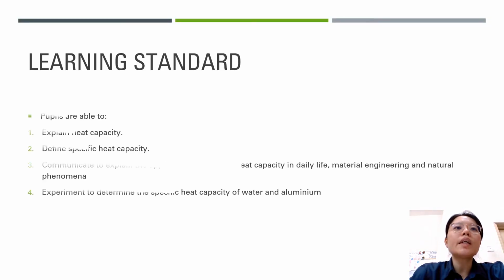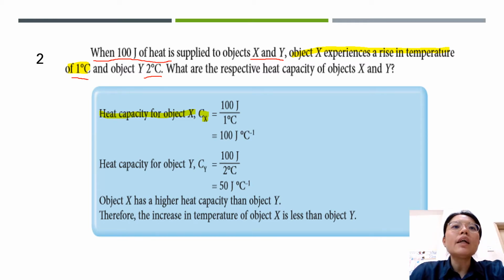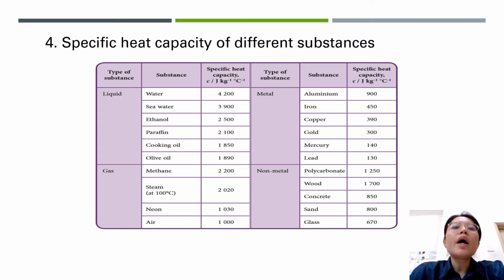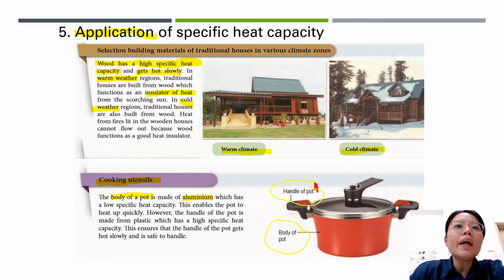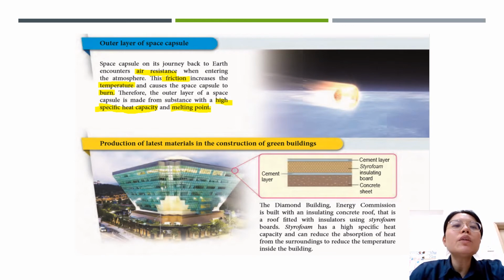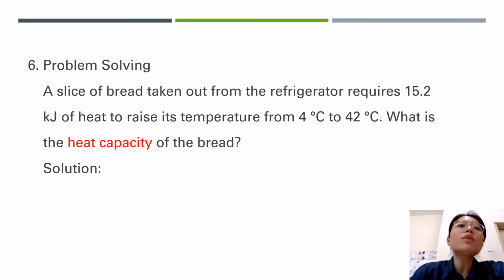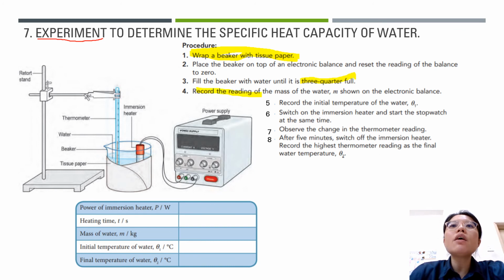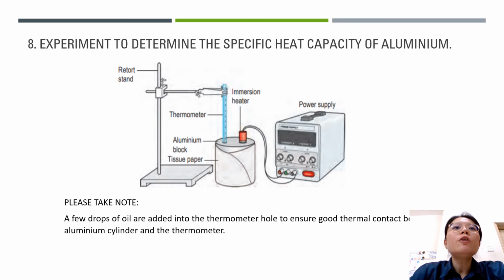e belajau Physics 4 2 Specific heat Capacity